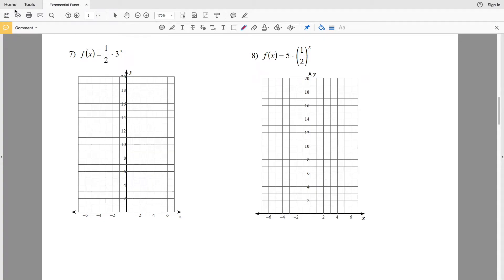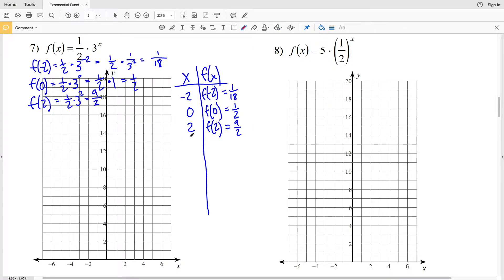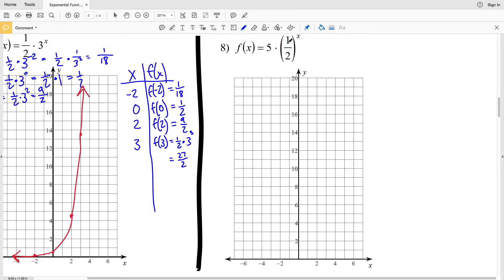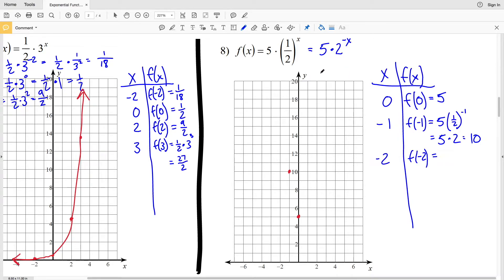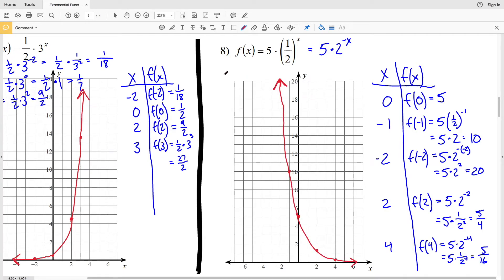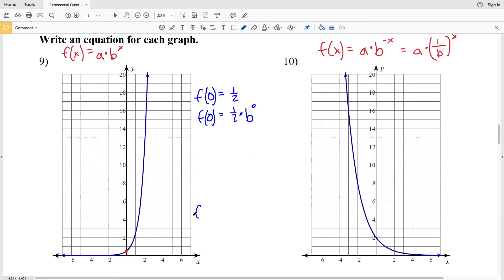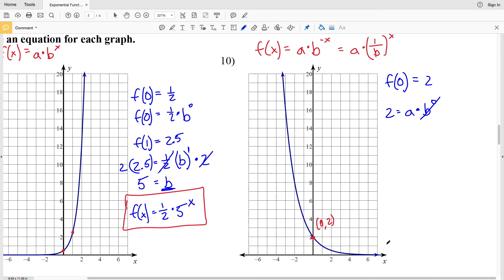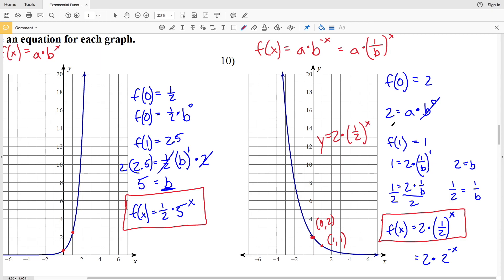KutaSoftware: Algebra 1- Exponential Functions Part 2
Happy learning! 💜